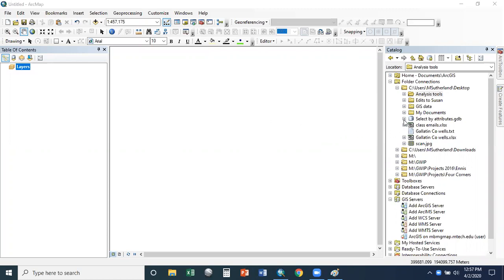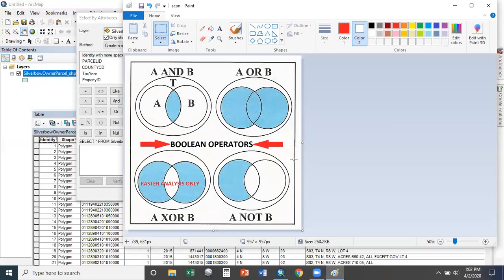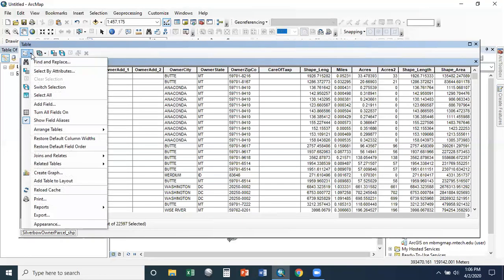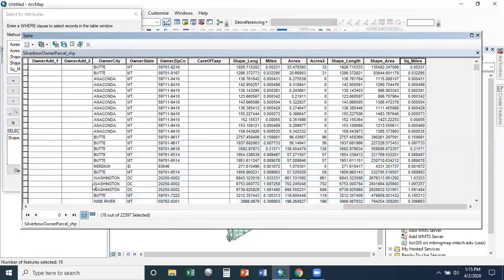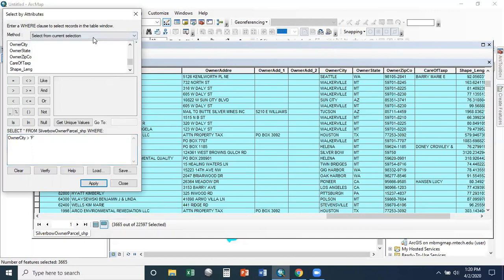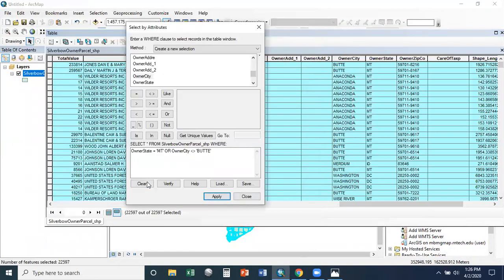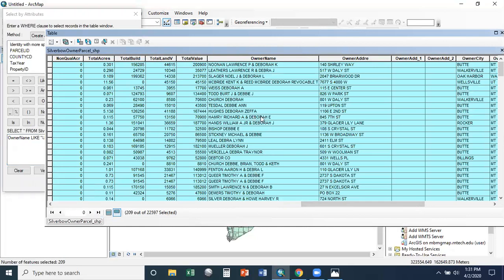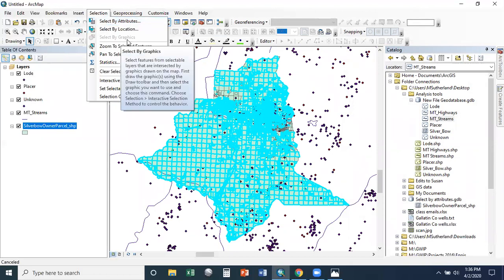Select by Attributes tool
Learning to use the Select by Attributes tool for querying your data